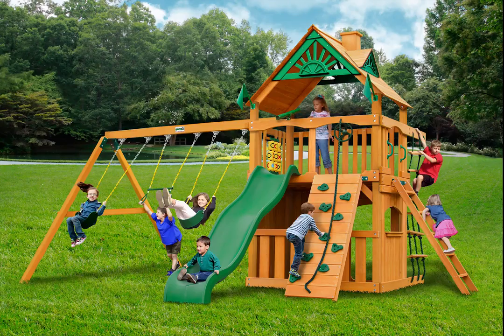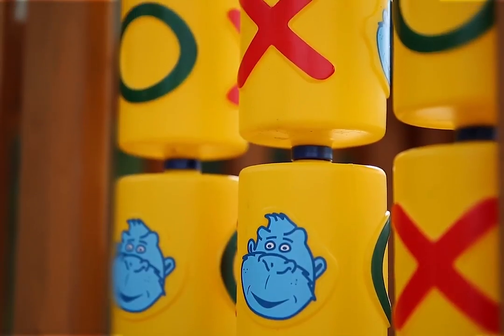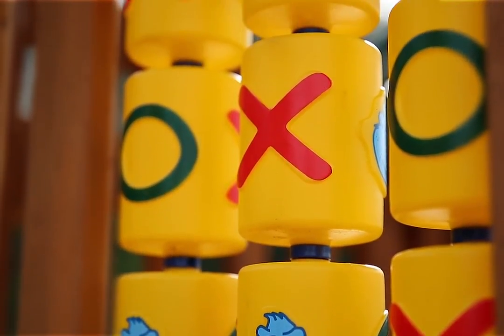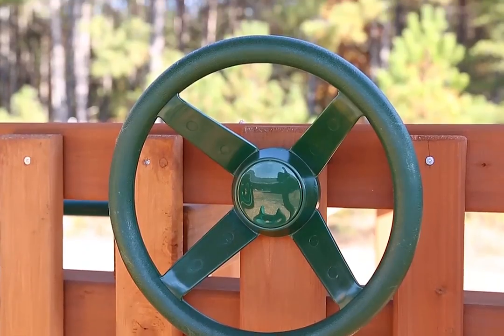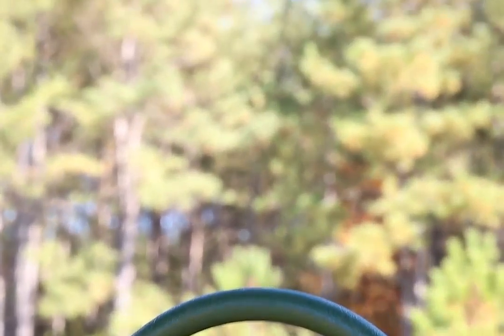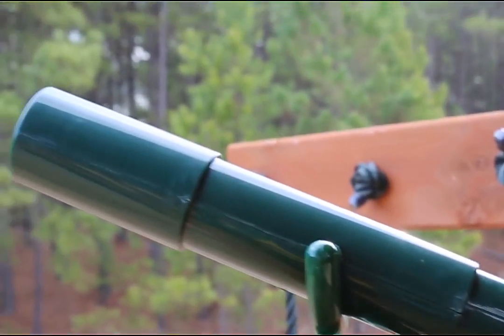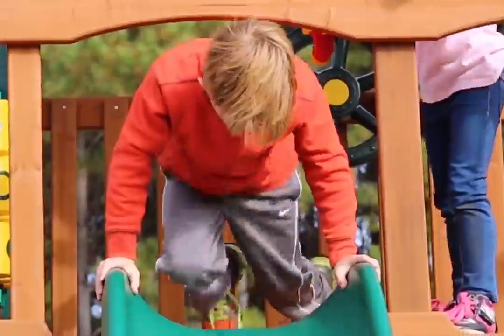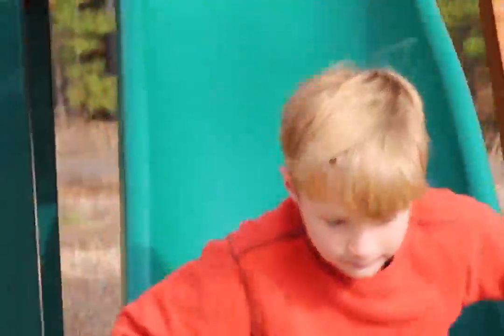Chateau Clubhouse Swing Set w Amber Posts Wood Roof YouTube 720p